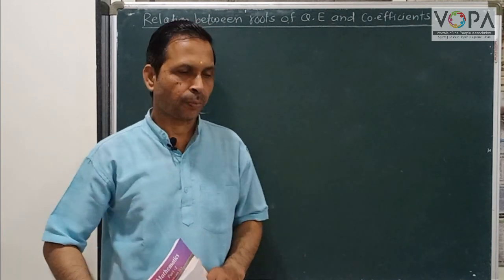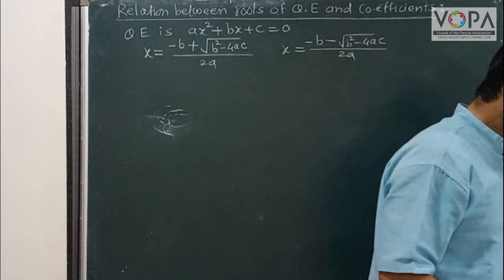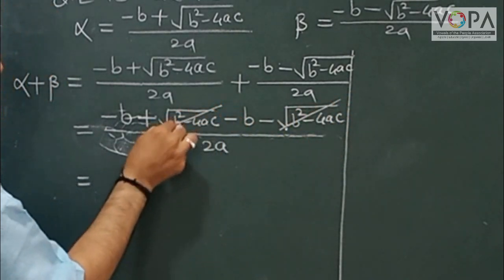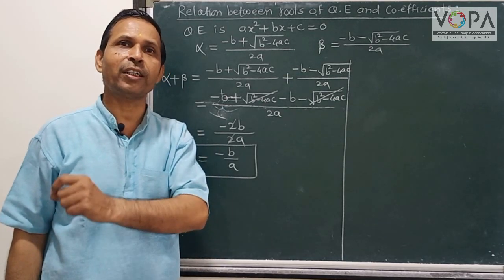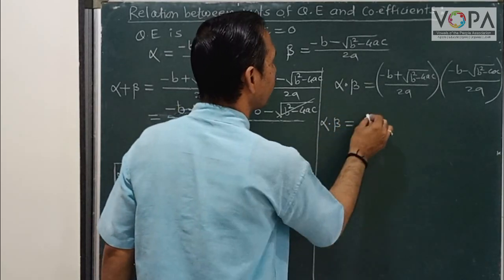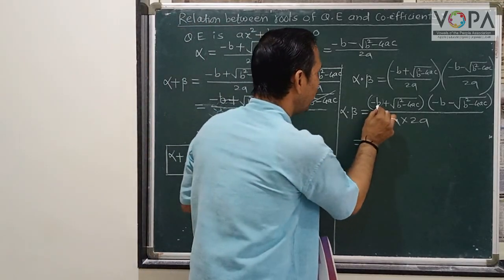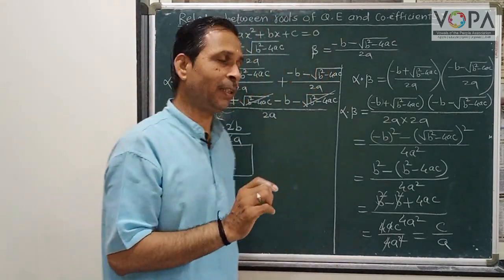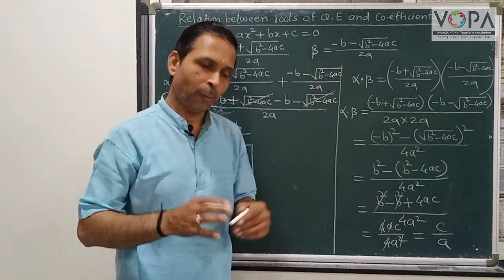10th | Chapter | Quadratic Equation | V12 | V-School